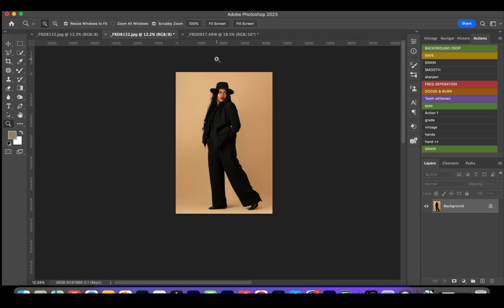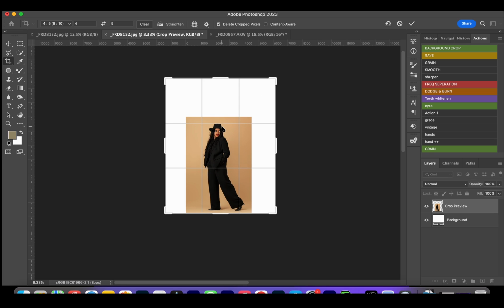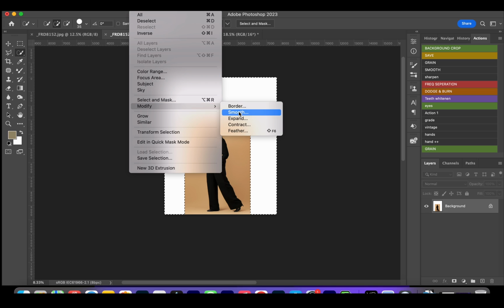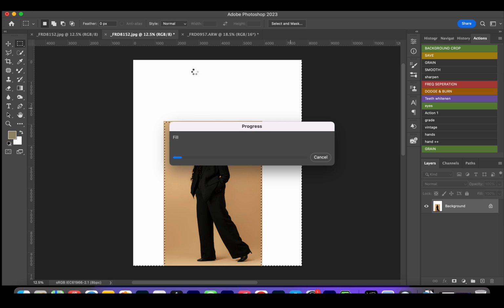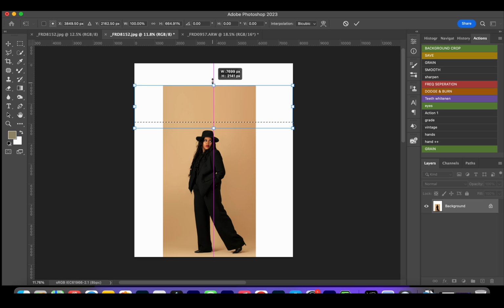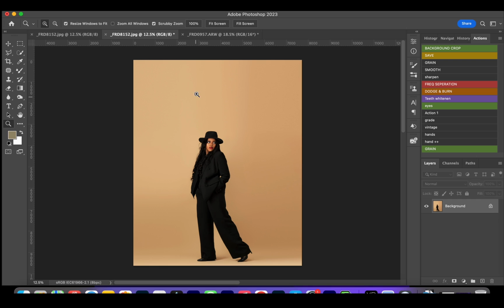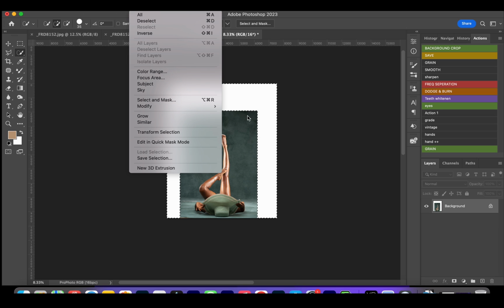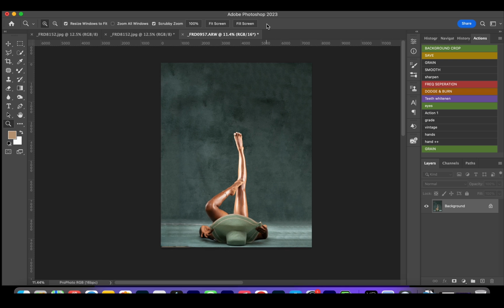Easy and Fastest way to Expand backdrounds in your images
This videos shows how to expand/extend backdrops in order to scale to desired size...